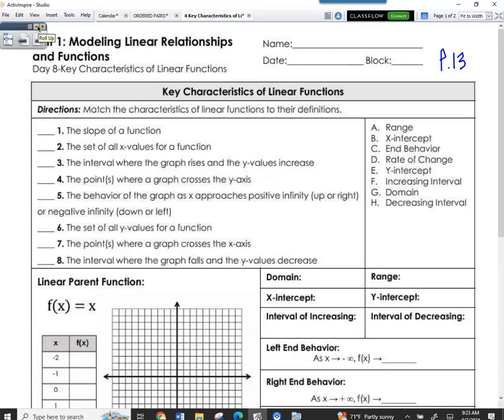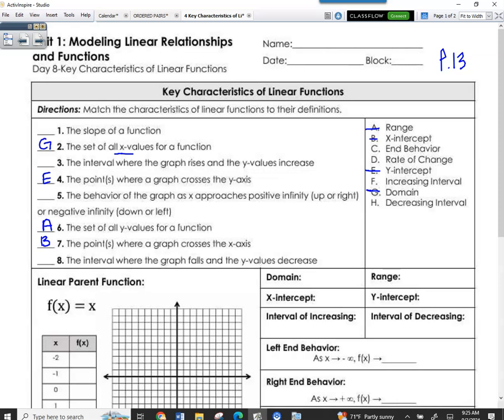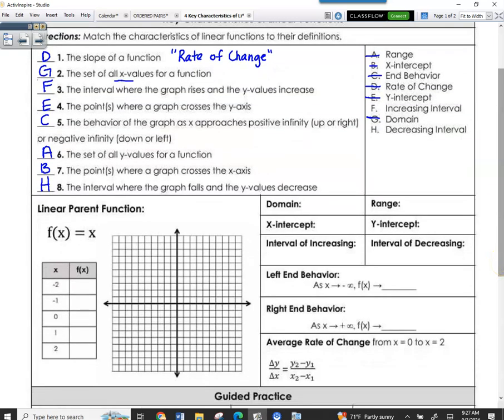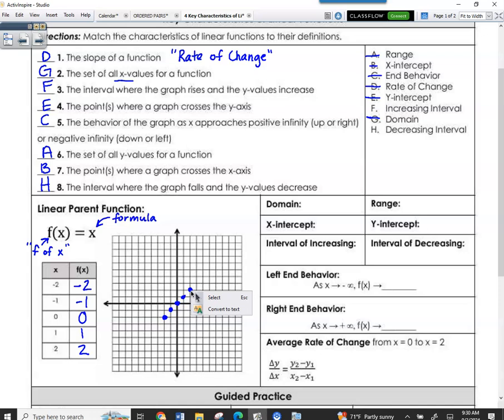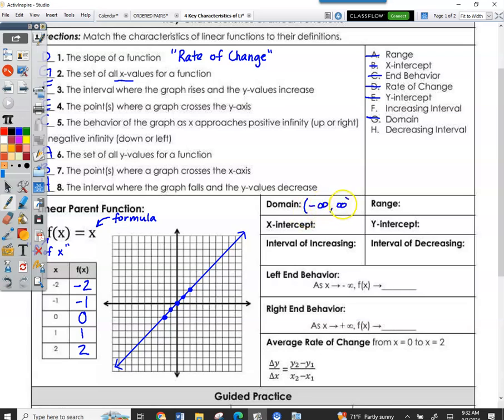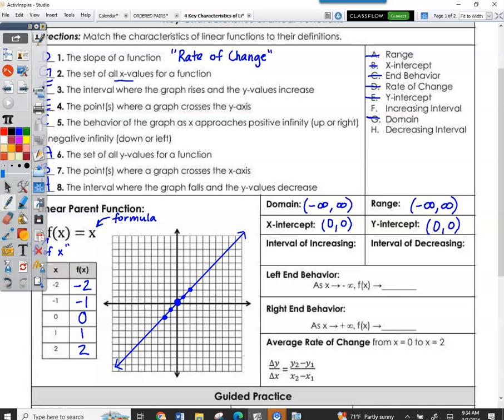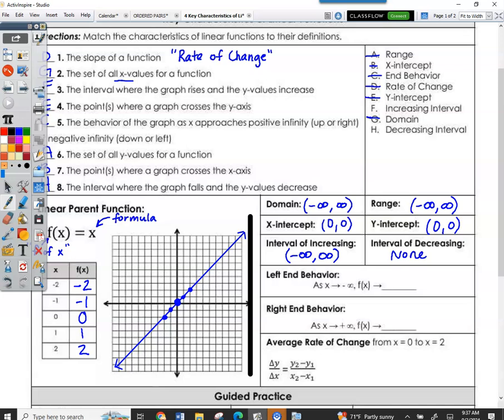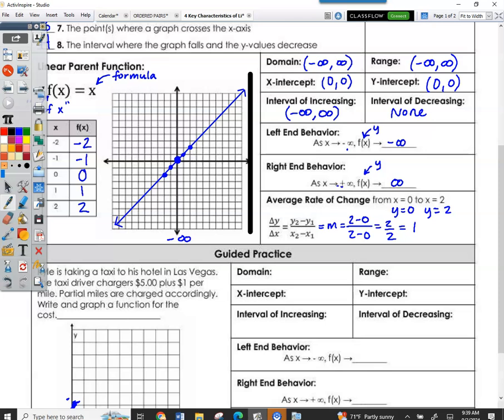Key Characteristics of Linear Functions